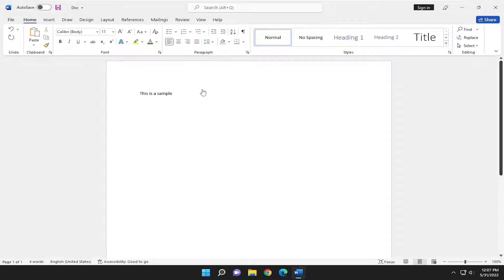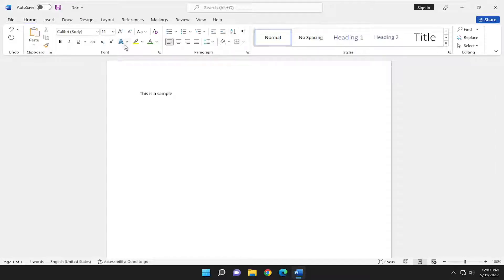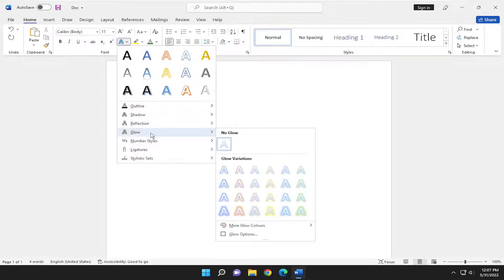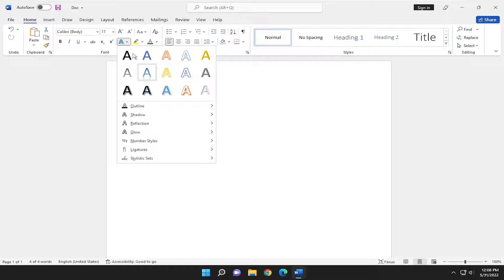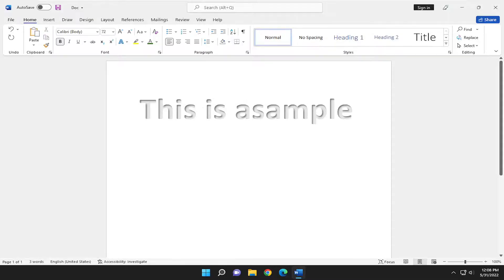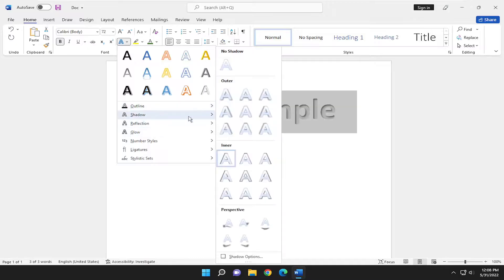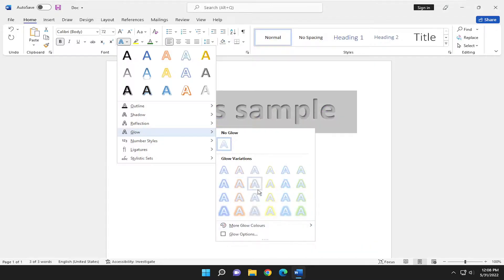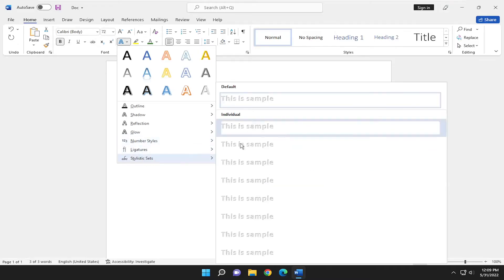How to Apply Text Effects in Microsoft Word [Tutorial]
There's a button in the Home tab’s Font group in Word. It looks like a big A, and it’s one of those menu button items that dot the Ribbon like ticks on the back of an Alabama hound dog. Regardless, what it does is let you apply some interesting and nonstandard effects to your document’s text.